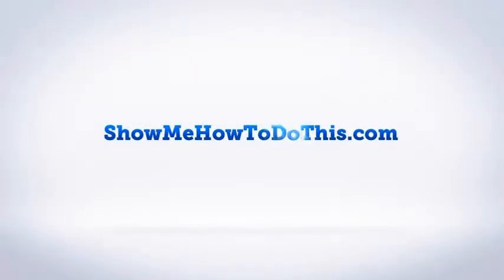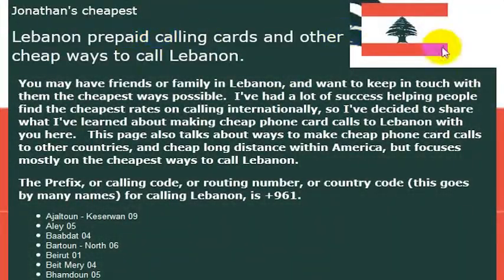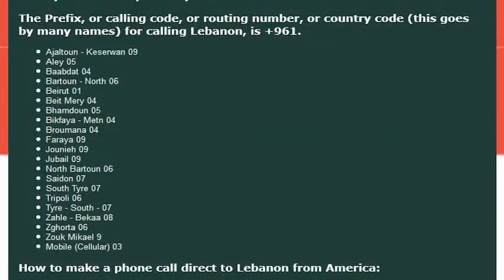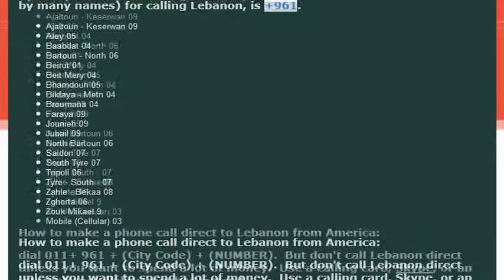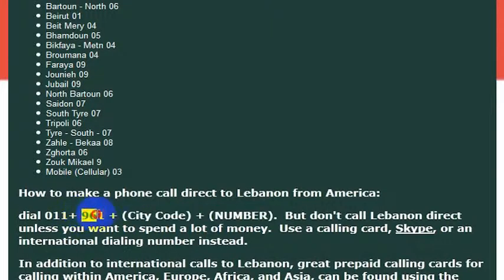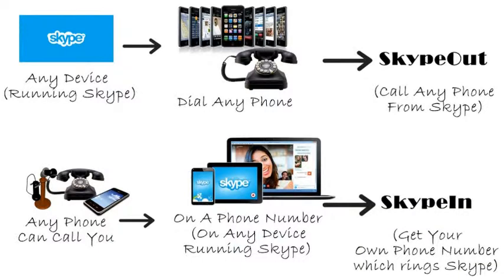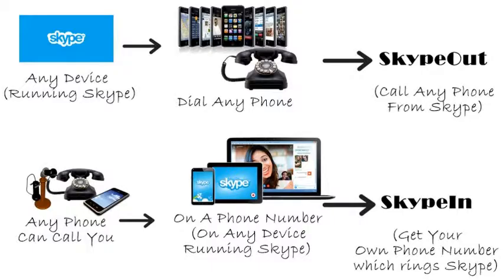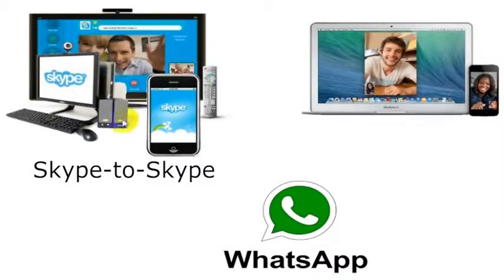How To Call Lebanon From America (USA)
How to Call Lebanon from anywhere in the United States